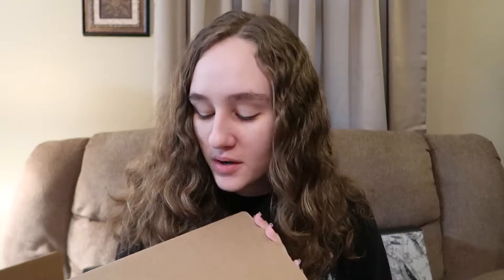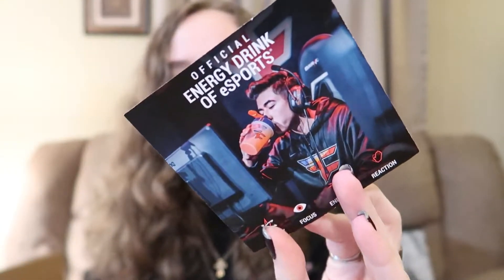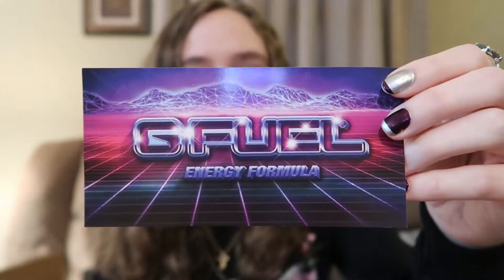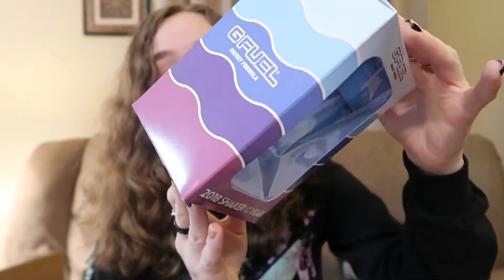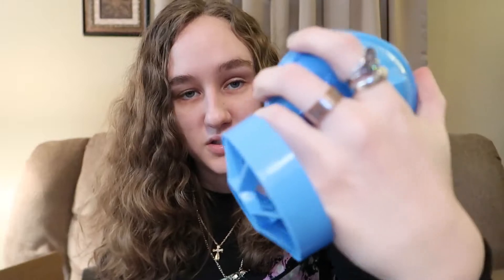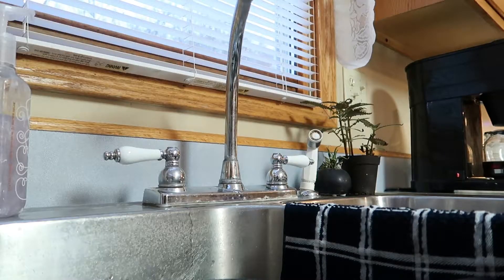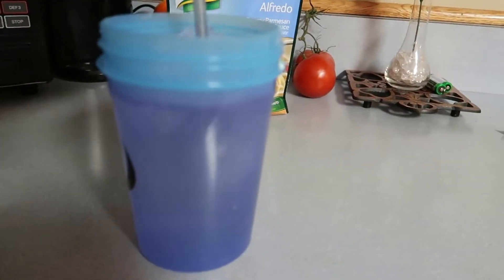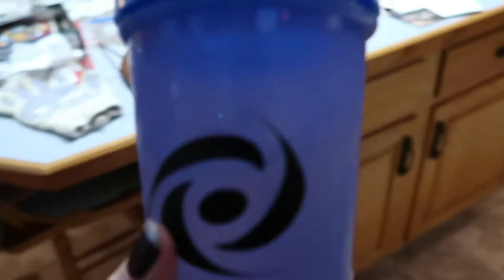Color Changing GFuel Shaker Cup Unboxing! (Shaker of the Year)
sorry this video is so late ;; these aren’t available anymore either and i don’t know if they’ll ever bring them back
okay lowkey it wasn’t that cool but yano
CHECK OUT THE GFUEL APP FOR YOUR PHONE AS WELL, JUST SEARCH “GFUEL” IN THE APP STORE THEY ALMOST ALWAYS HAVE SOME KIND OF SALE GOING ON (sales on the website as well)
Music
stalk me:
thank you guys so much for watching!  leave suggestions in the comments please :D